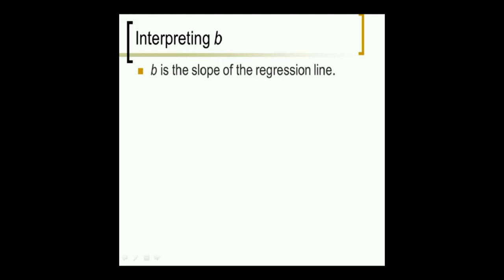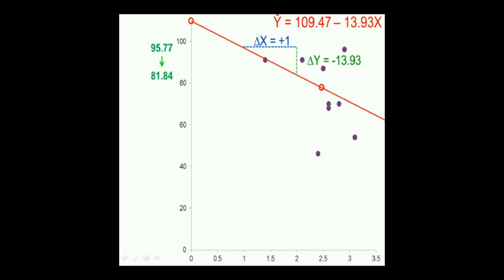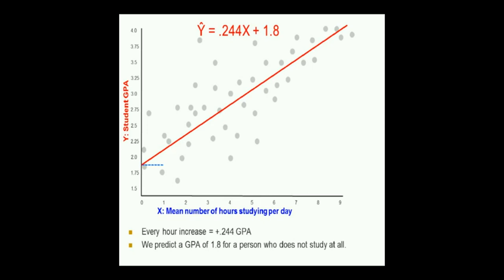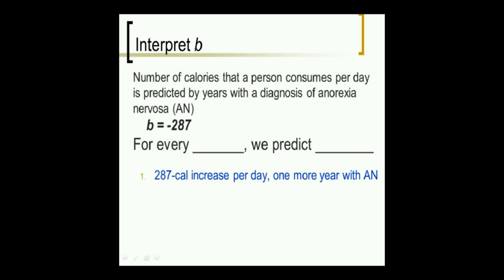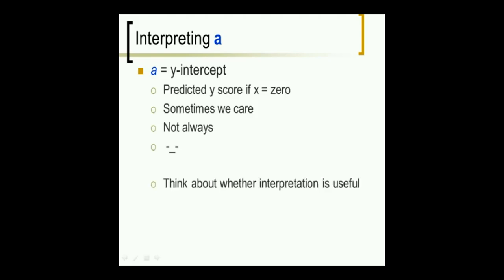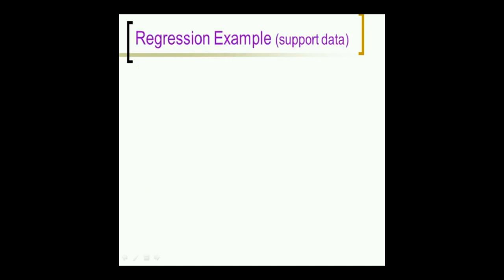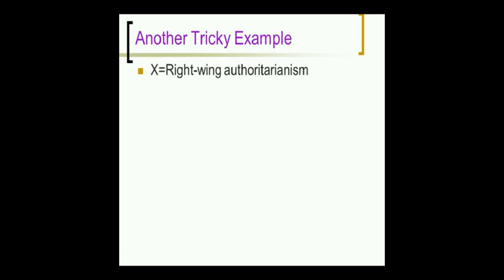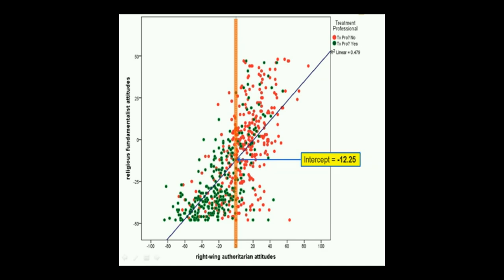R1e - Interpreting Coefficients